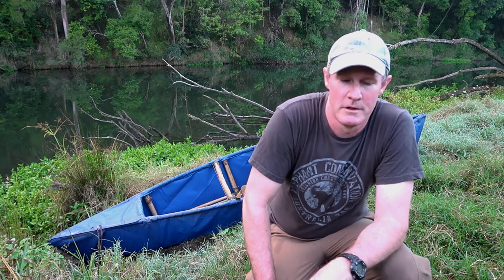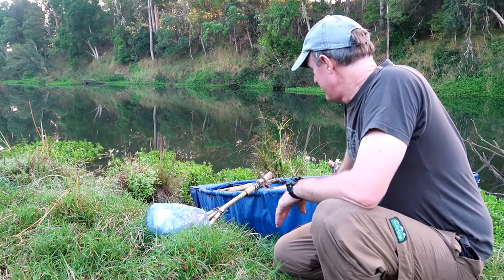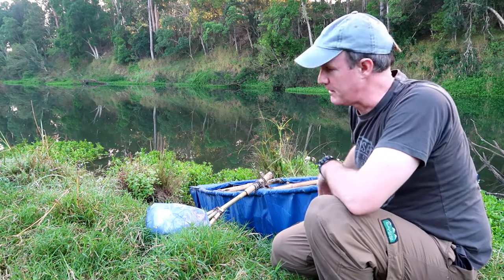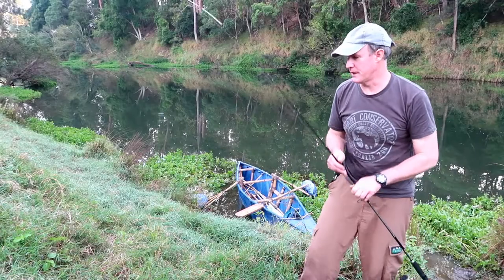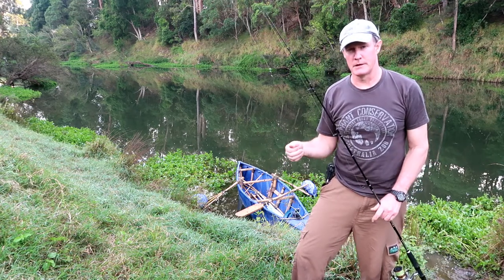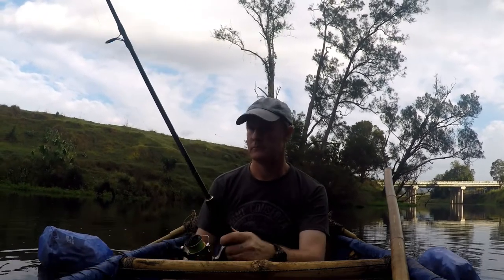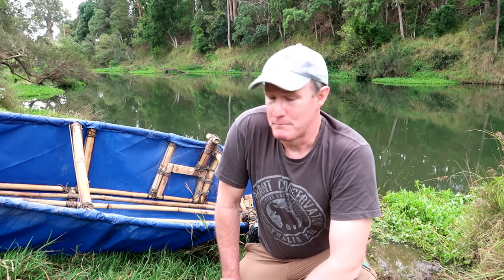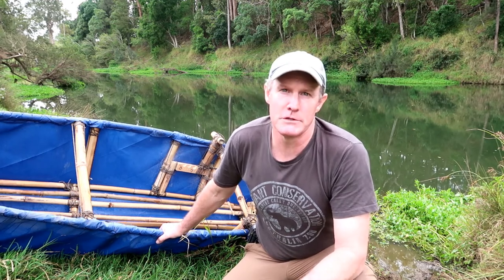Fishing In Bushcraft Canoe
Fishing a local river in the bushcraft canoe I built at the permanent bushcraft shelter.

Thanks goes out to Kynan Bates for the use of his GoPro. If you're interested in archery, check out his Instagram